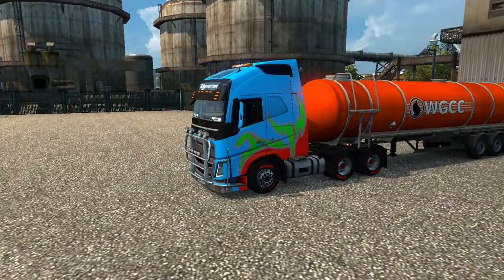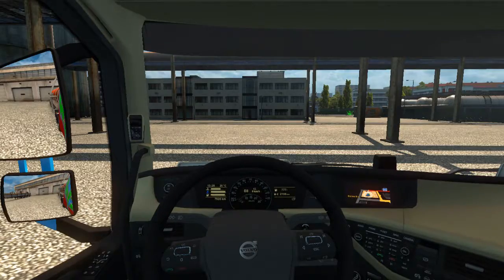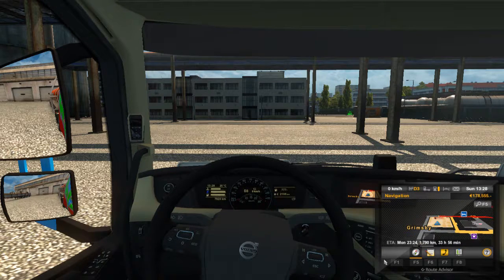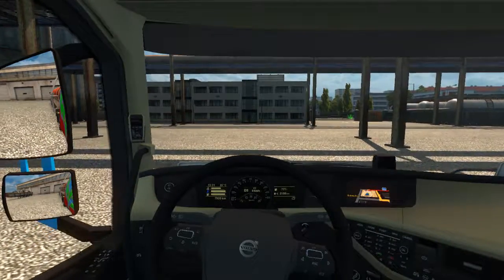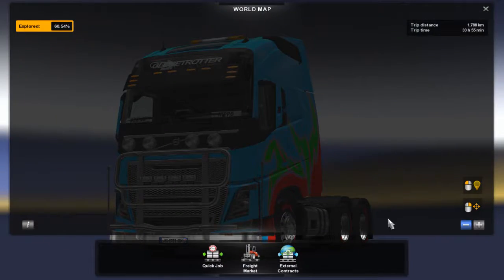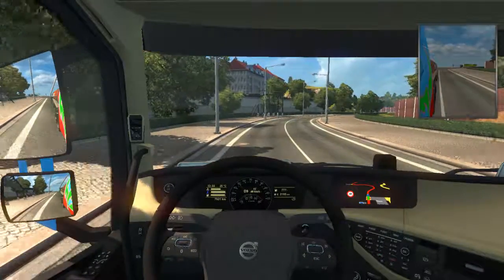Euro Truck EP 5 | Making Millions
Euro Truck EP 5 i start the biggest shipment i have ever done on this game. Now see ya next time.

When I usually upload
Monday: Random game
Wednesday: Random game
Friday: Random game/ Challenge
Saturday: Live Stream

If you got this far comment "Hype for Trucks!!!"